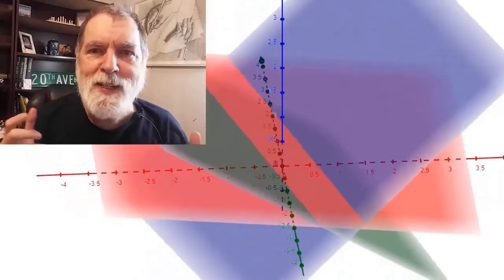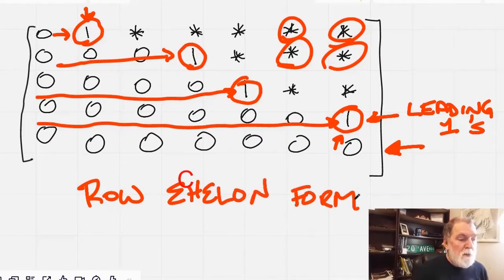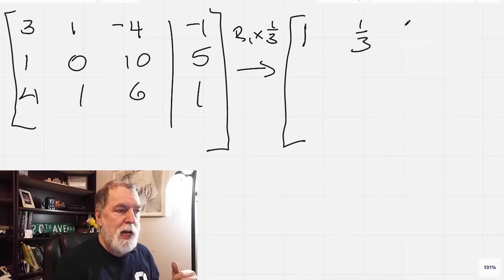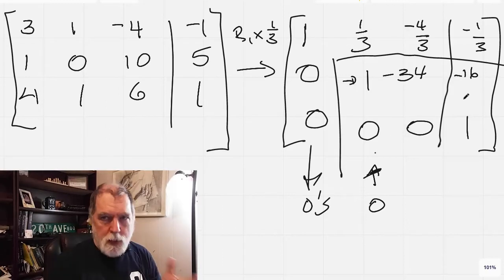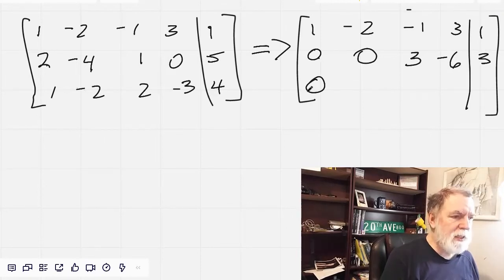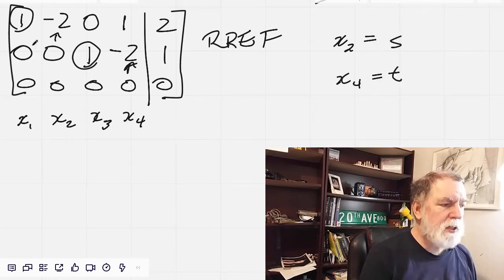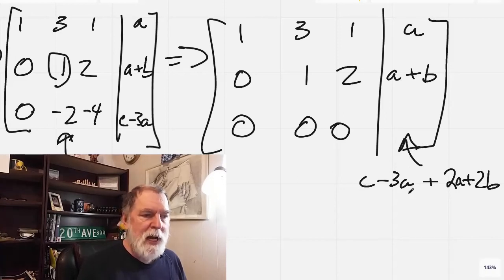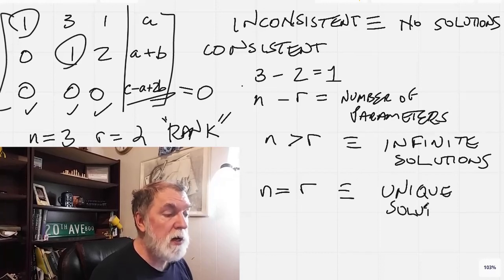1.2 Gaussian Elimination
1.2 Gaussian Elimination
0:00 A 3D system looks like this
0:36 Row Echelon Form (REF)
2:49 Reduced Row Echelon Form (RREF)
3:57 Gaussian Algorithm
7:57 An Inconsistent System
8:59 Finding Parameters from RREF
13:07 What constraints are needed for consistency?
15:44 Rank